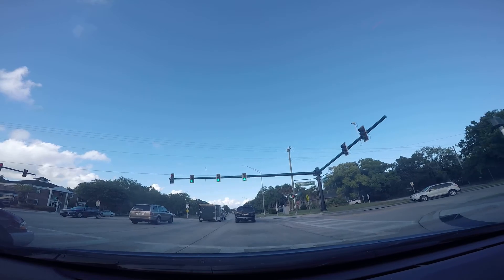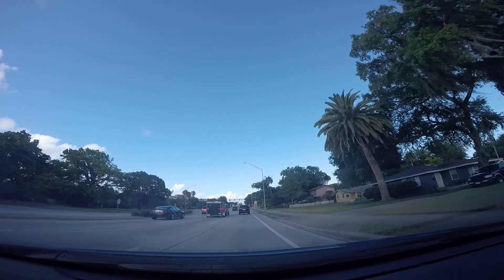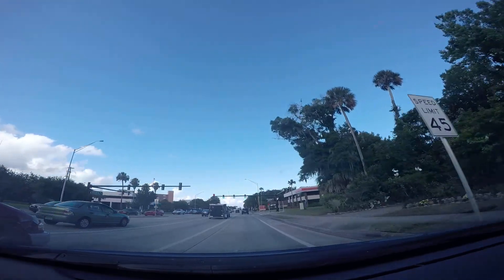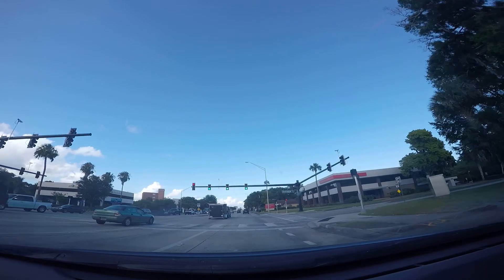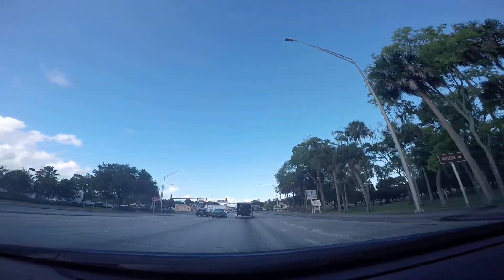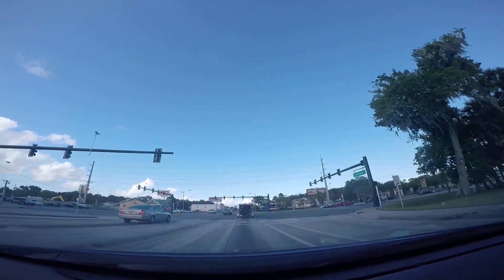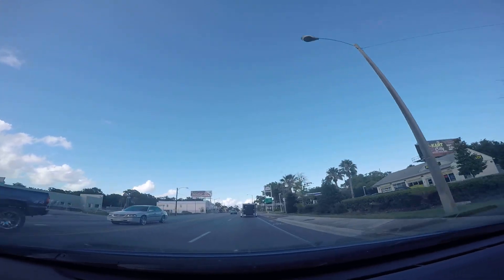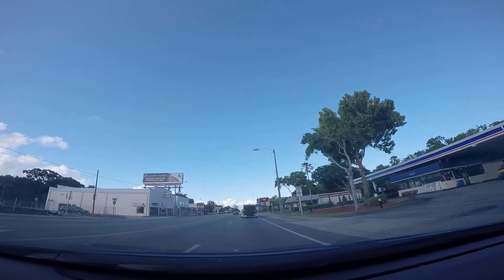DAYTONA BEACH Teragona and International Speedway to Ridgewood Blvd